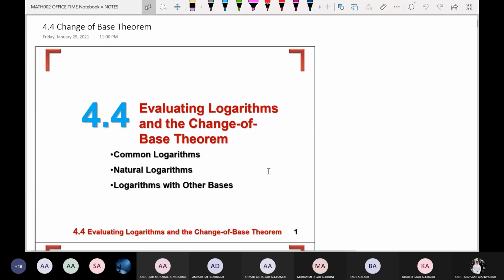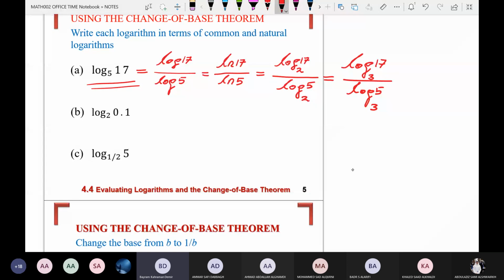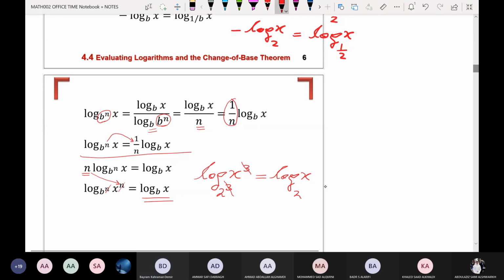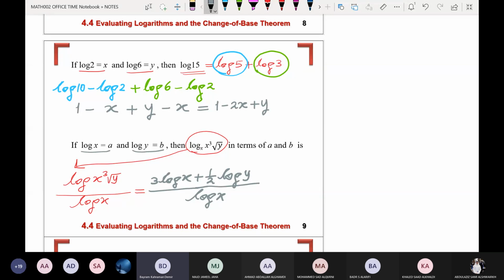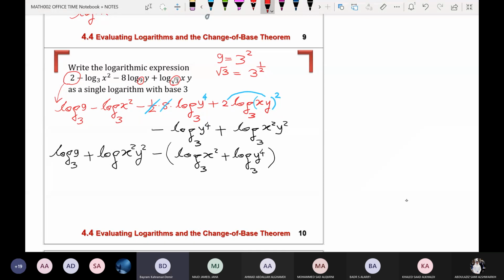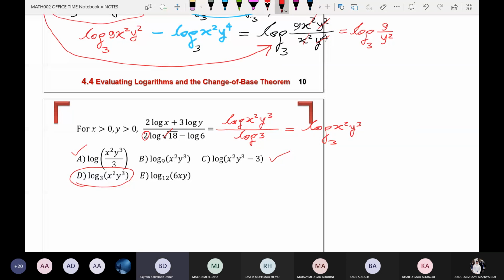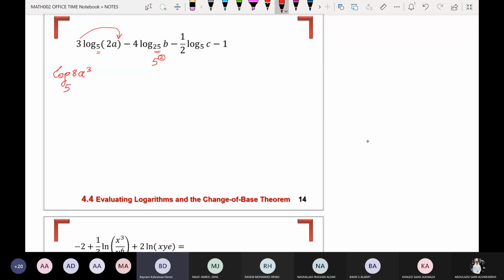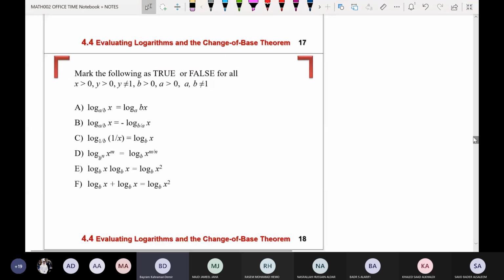4 4Change of Base